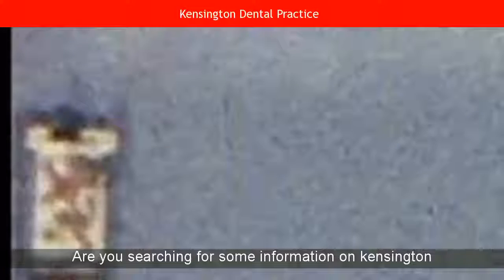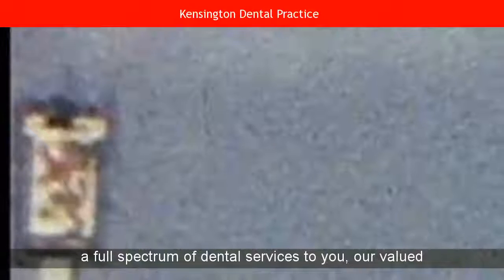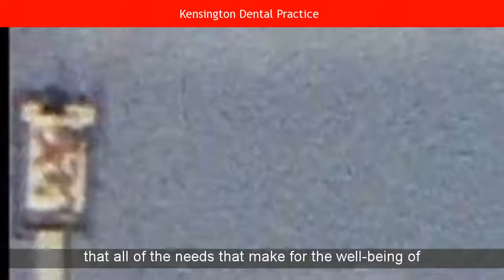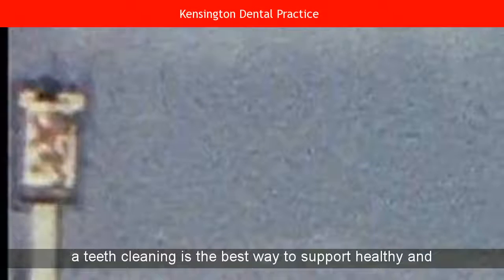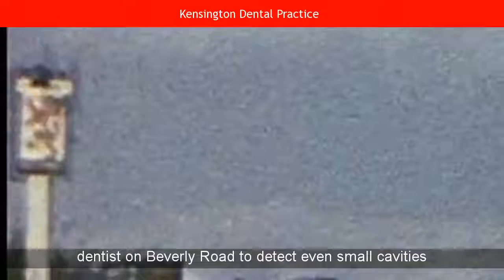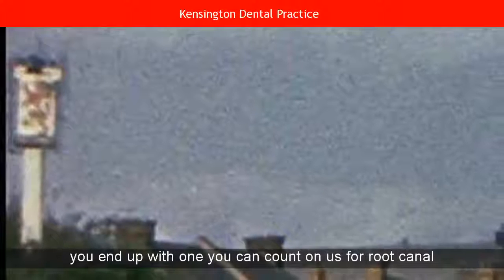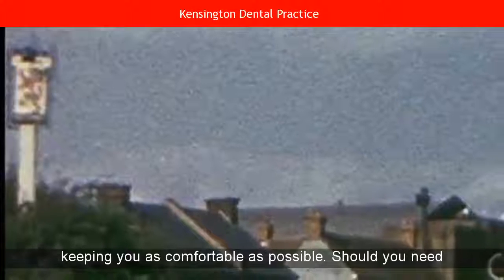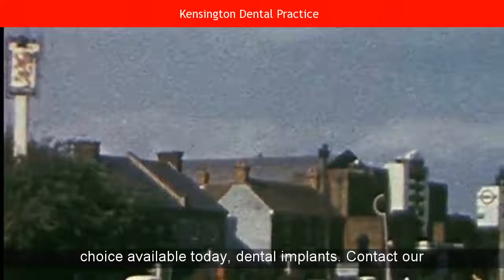Kensington Dental Practice